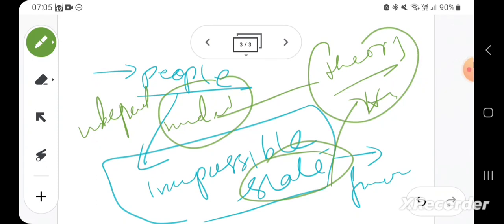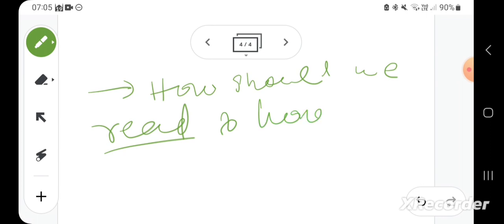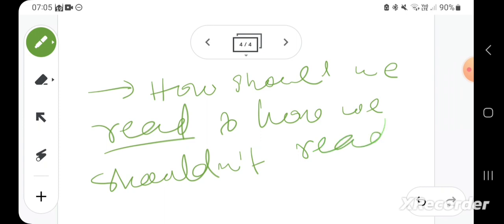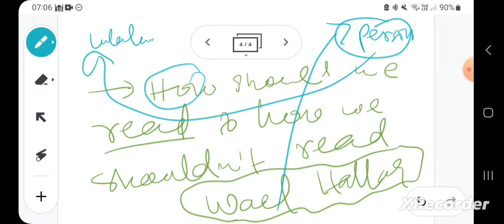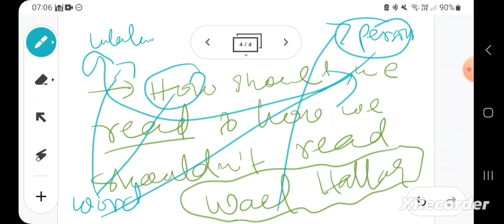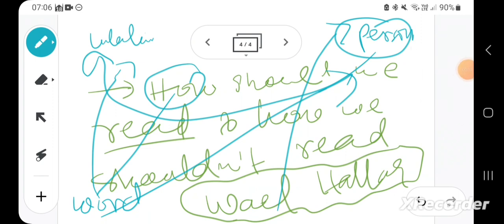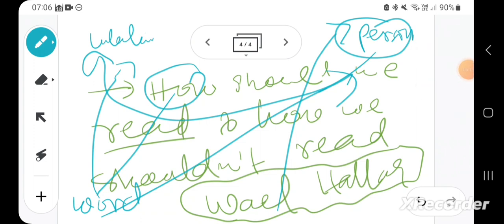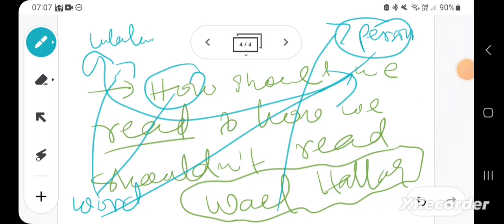It's not about Wael Hallaq as a person or his intentions: it's about his words